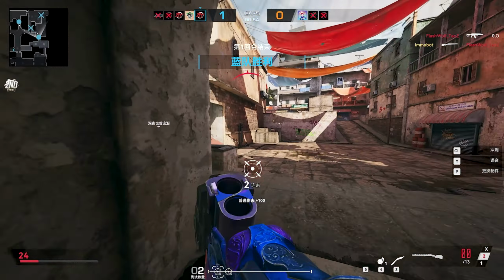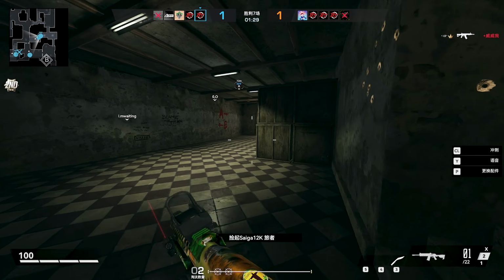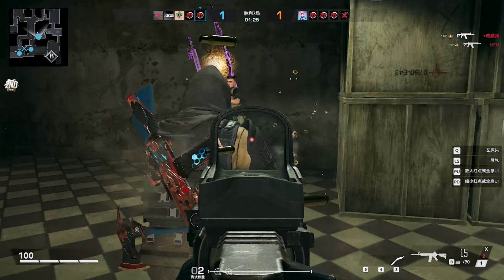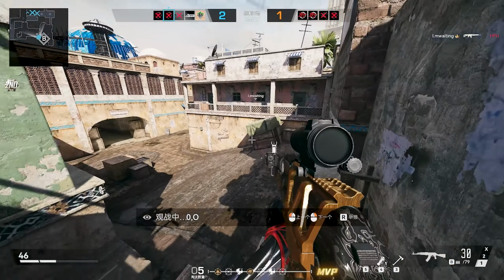this FREE Call of Duty is back but you can't play it...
Hey how's it goin breadwinners, hummusthunder here and today we are playing some cod online, or battle teams 2, or chinese call of duty showcasing the gameplay found in this game, i hope you enjoy this cod online battle teams 2 gameplay.

cod online
call of duty online
battle teams 2
battle teams
chinese call of duty
chinese cod

Call of Duty: Black Ops Cold War is a first-person shooter video game developed by Treyarch and Raven Software for PlayStation 4, PlayStation 5, Xbox One, Xbox Series X/S and Microsoft Windows. It is set in the early 1980s and is a direct sequel to the original Call of Duty: Black Ops. Call of Duty: Black Ops Cold War is the seventeenth game in the Call of Duty franchise and the sixth game in the Black Ops series. Announced on August 26th, 2020, the game was released on November 13th, 2020.

Call of Duty: Vanguard is a first-person shooter video game developed by Sledgehammer for the Xbox One, PlayStation 4, Playstation 5, Xbox Series X, and Windows. Call of Duty: Vanguard is the eighteenth game in the Call of Duty franchise, and Sledgehammer's third to be developed in a three-year development cycle. Announced on August 19th, 2021, the game is to be released on November 5th, 2021. Call of Duty: Warzone is a free-to-play Call of Duty game developed by Raven Software for the Xbox One, PlayStation 4, Playstation 5, Xbox Series X, and Windows. Warzone is also a component for Call of Duty: Modern Warfare and Call of Duty: Vanguard. The game features two modes, a Battle Royale mode and a Plunder mode, and in the near future, components of Call of Duty: Vanguard will be added to Call of Duty: Warzone, as a part of the Call of Duty: Vanguard integration.

Call of Duty: Modern Warfare II is a 2022 first-person shooter game developed by Infinity Ward and published by Activision. It is a sequel to the 2019 reboot, and serves as the nineteenth installment in the overall Call of Duty series. It was released on October 28, 2022, for the PlayStation 4, PlayStation 5, Windows, Xbox One, and Xbox Series X/S. Running on a new version of the IW engine, multiplayer mode supports cross-platform multiplayer and features a free-to-play battle royale mode, Warzone 2.0, a follow-up to the original Warzone.